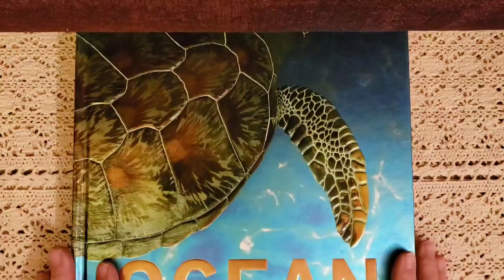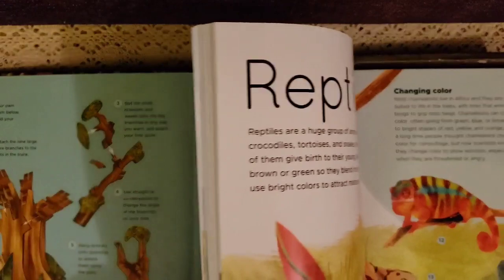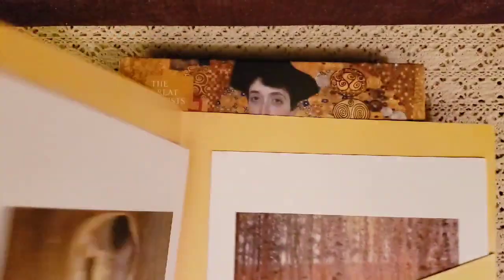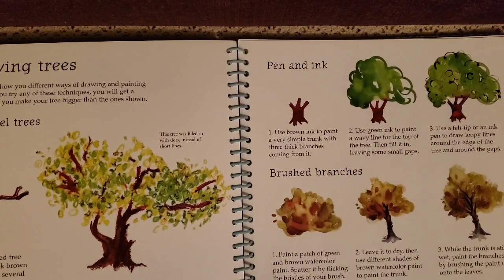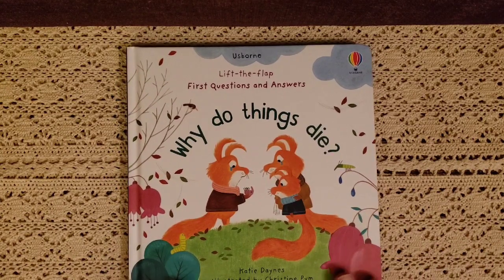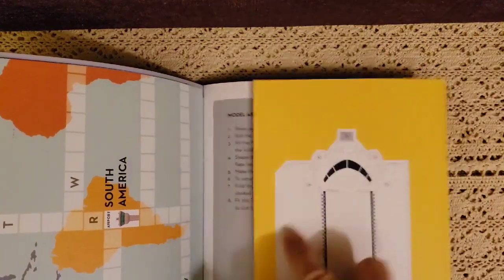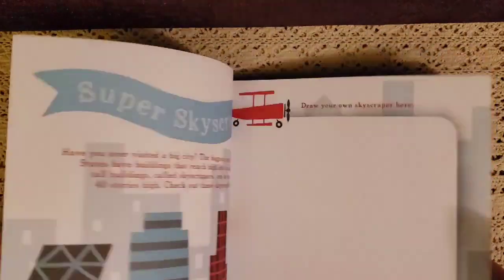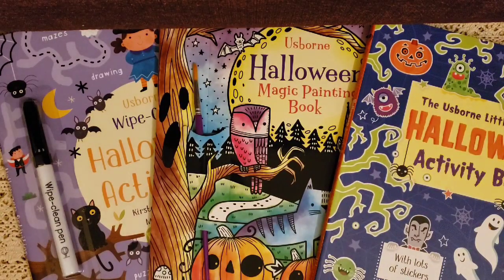Usborne and Costco Homeschool Book Haul📚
We've added some new books to our homeschool library. I think you're going to really enjoy them they're absolutely beautiful if you have any questions about any of the books please leave a comment down below and I will try to answer each one of them.. Thank you again for stopping by supporting my channel ... God-bless!!